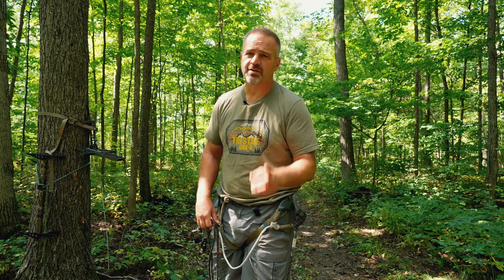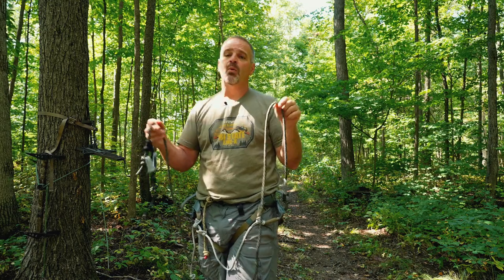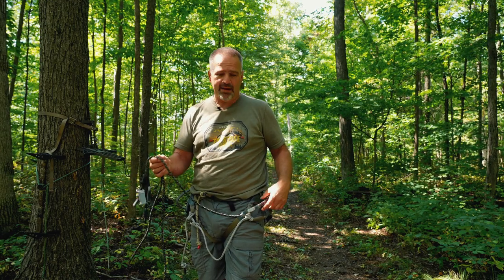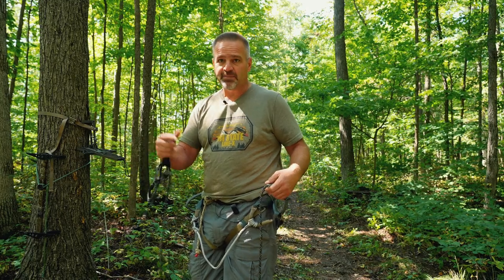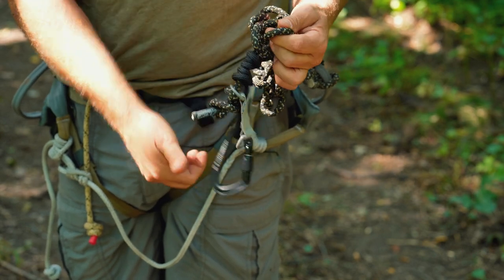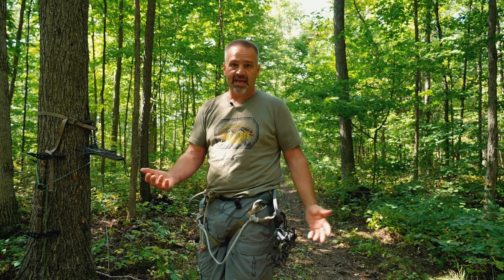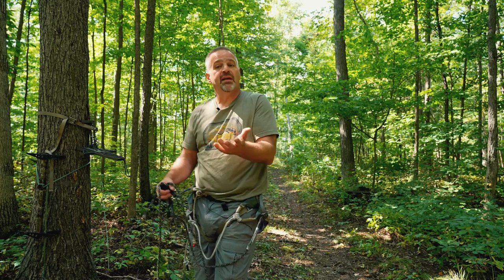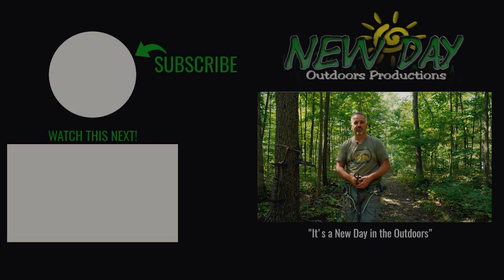Saddle Hunting 102 - Tips and Tricks - Daisy Chain that Linesman Belt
I can now offer discounts from DryCode Boots and Heated Hunter via the links and codes below!

Hunting Gear that I use:
Broadheads -
Magnus Broadheads, Black Hornet Ser-Razor
Magnus Broadheads, Bullhead kit 125 gr
Sights - HHA
Rests - Vapor Trail Gen 7X

POVs - Insta360 One R Platform, DJI Osmo Action, DJI Action 2
Microphones - Sony Digital, and DJI wireless